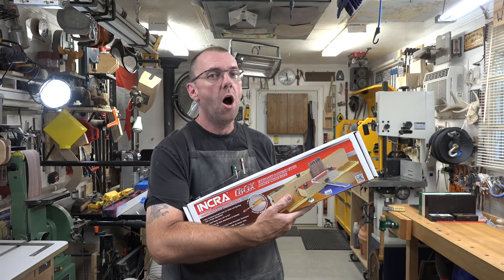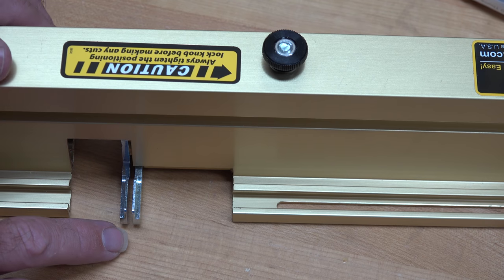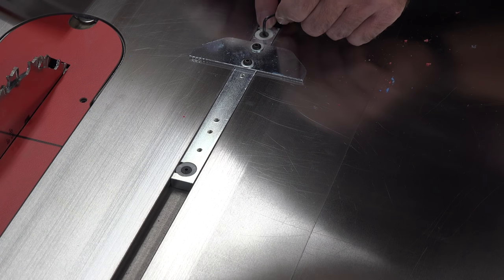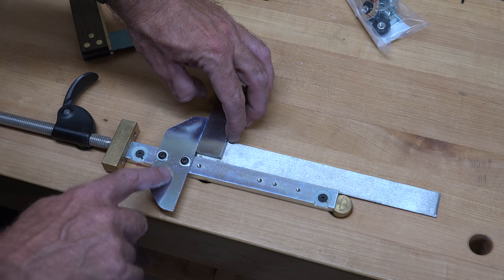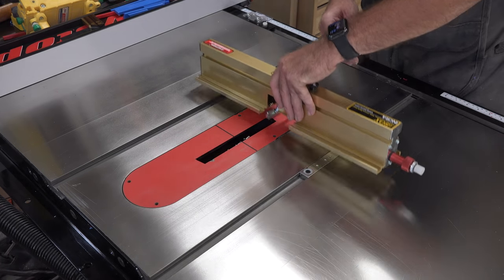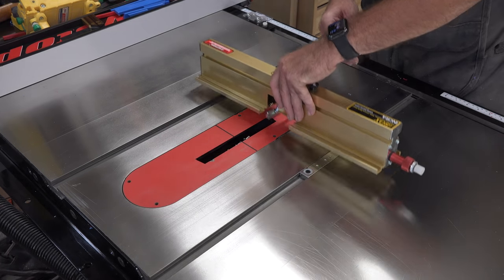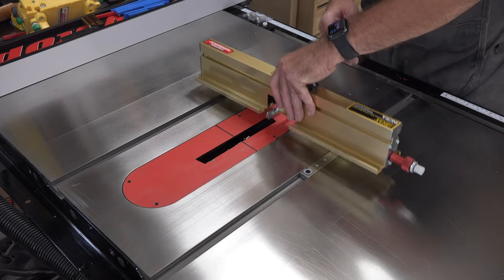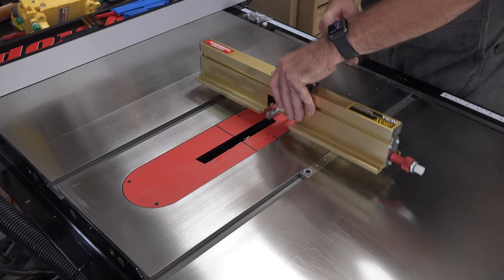Incra IBOX Assembly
After receiving this as a birthday gift, I thought I would share the assembly with you on the show.  I hope you enjoy it.

For those of you who are interested in the instructional video show dado blade installation, you can find that episode of the show

As always, I want to thank you for stopping by the channel and taking the time to tune in to the show.  It is very much appreciated.